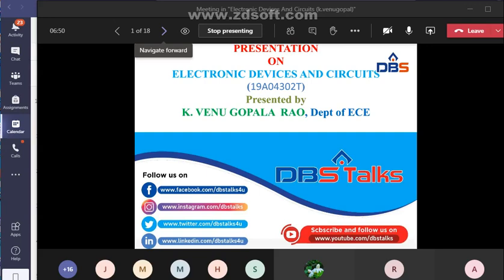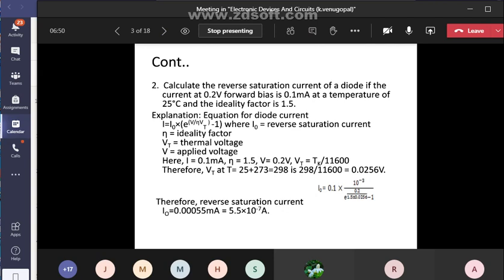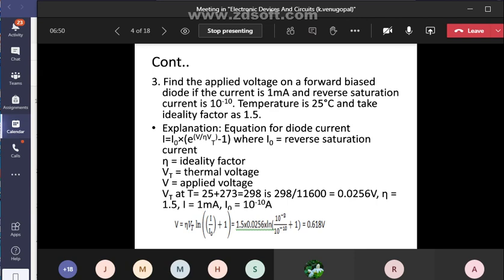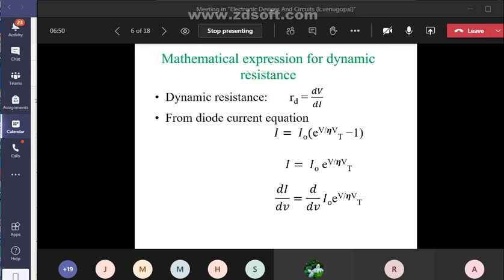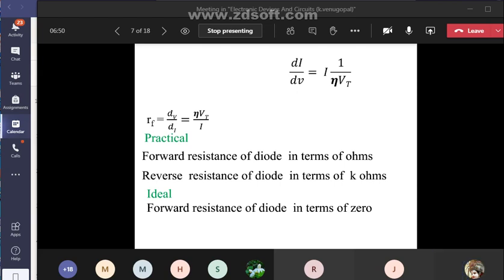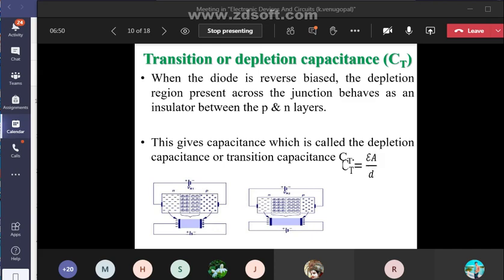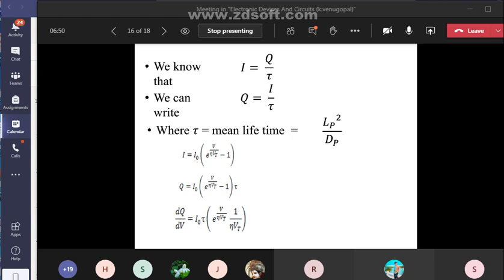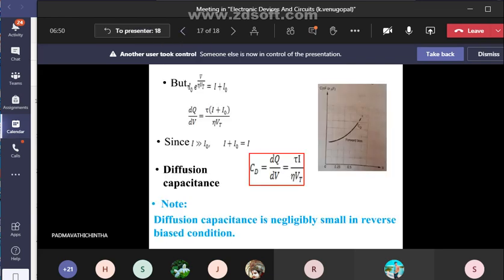DBS -: Diode resistance (Static and Dynamic resistance), Transition capacitance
Heading/ Title:  Semiconductor Diode
This Video covers the following topics: Diode resistance (Static and Dynamic resistance), Transition capacitance, Diffusion capacitance
Subject: ELECTRONIC DEVICES AND CIRCUITS
Branch: ELECTRONICS AND COMMUNICATION  ENGINEERING
Year: IIB.Tech -I Semester
Unit No: 1
Unit Name: Semiconductor Diode
Topic:  Diode resistance (Static and Dynamic resistance), Transition capacitance, Diffusion capacitance